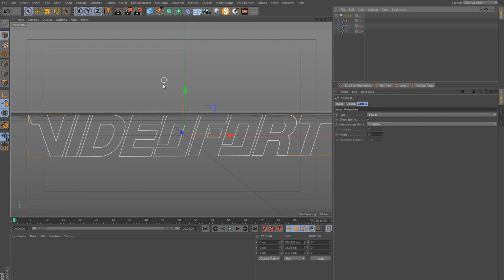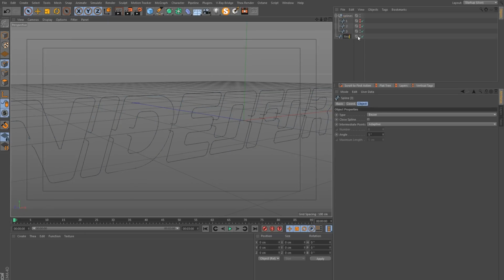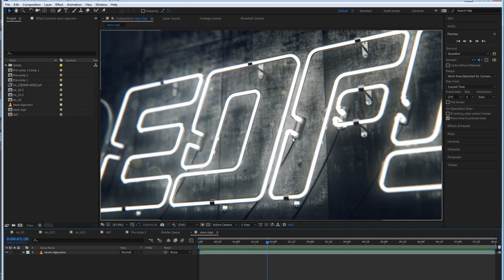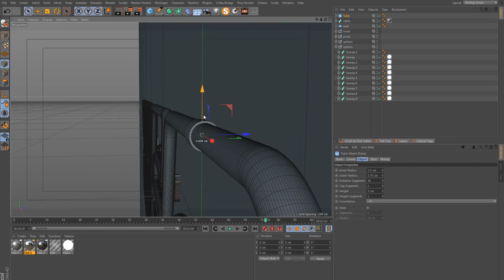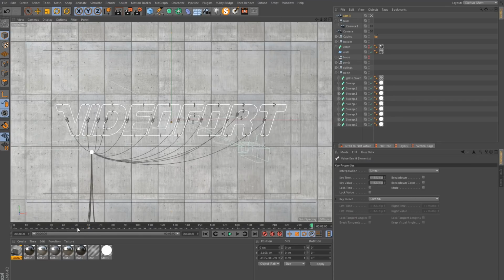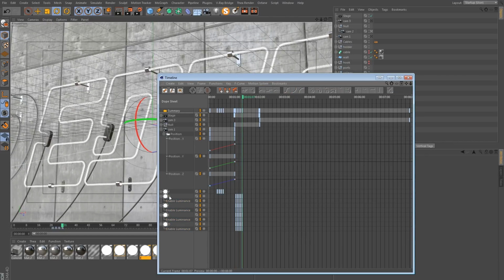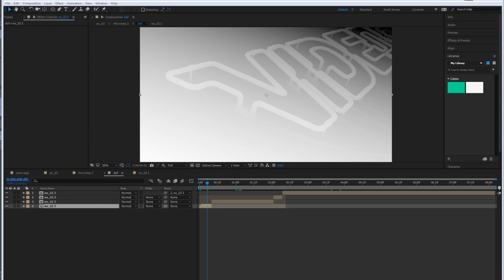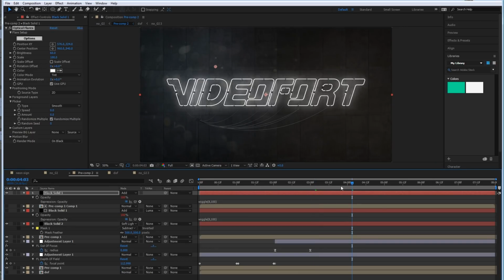Create Your Own Neon Sign in Cinema 4D - Advanced Tutorial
Want the project files? NO PROBLEM!

All you have to do is click the link below, buy the Kindle or paperback version of our CEO's new book "Become a Content Brand" and email a screenshot of your checkout page to info (at) videofort.com and we'll send you a link! The Digital version is only $9 for a limited time, so act now. We're trying to blow this thing up!

ABOUT THE BOOK:
As the CMO of one of the fastest growing Video Agencies in the US, Author Chris Carter would hear these questions every... single... day...
Should we just hire influencers to create our video content?

How do viral videos work?
What type of video works best; Hub, Hero or Hygiene?
Should we just shoot video on my iPhone?
What social media channels should I post video to?
Is Vr or LiveStream the future of video marketing?

All of these questions and countless others are ANSWERED in Become a Content Brand. This is the definitive guide that will change the way you approach video content marketing for years to come.

Thank you so much for your support and happy creating!

With this tutorial, you're going to learn how to make an advanced neon sign animation in Cinema 4D. This tutorial covers a lot ideas & techniques and you can navigate to them using the timestamps below, enjoy!

0:00 - Introduction
0:50 - Preparing your logo or text
14:10 - Creating the power cables
21:53 - Simulate powerr cable using 'Spline Dynamics'
27:27 - Creating the neon tube 'holders'
35:45 - Camera Animation, multiple angles using the 'Stage' object.
41:35 - Light Flicker Animation using the 'Luminance Channel'
46:39 - Lighting
51:25 - (This section is really interesting) Using Real 'Spline' Lights instead of Global Illumination. Link luminance light materil to 'Real Lights' using Xppresso
58:58 - Render setings, speed up your render without loosing quality
01:03:25 - Compositing breakdown in After Effects.

We're always looking for awesome editors and vfx artists to join our team. Send us a reel + resume to info at videofort.com if you're looking to become more awesome.